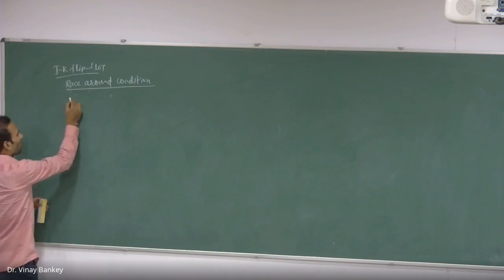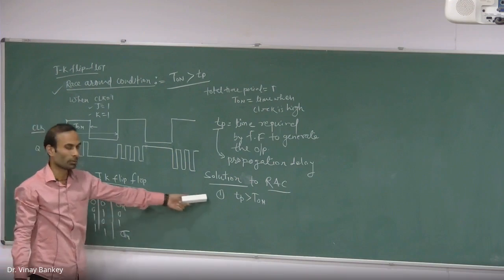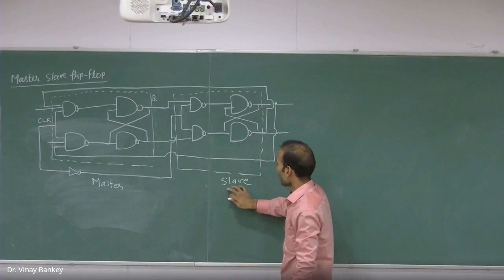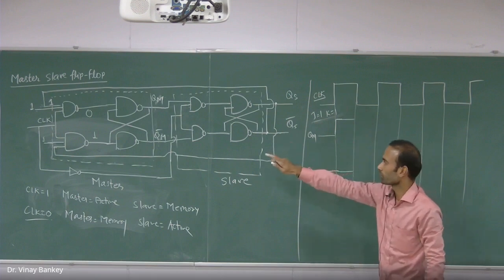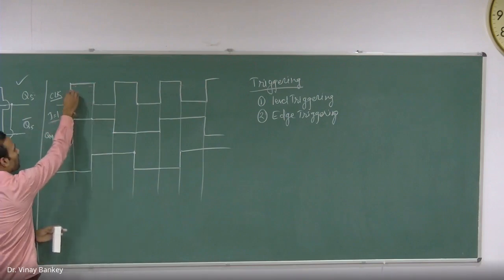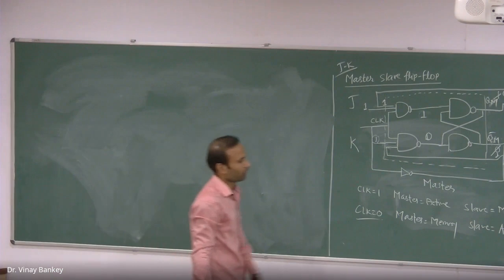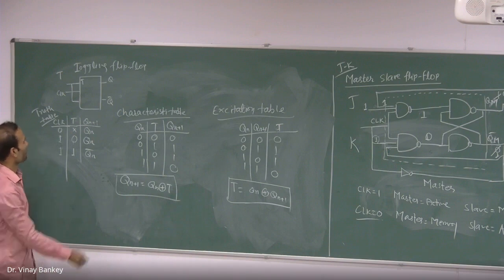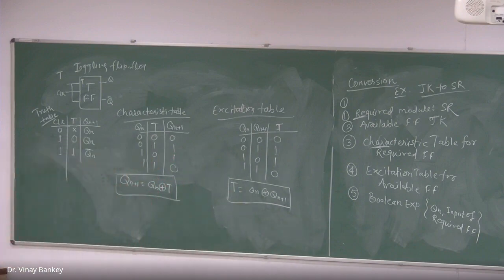LEC 08 Digital Electronics (Flip Flop: JK and T)